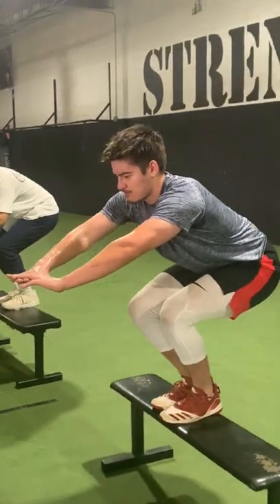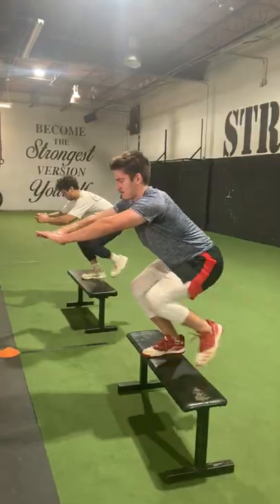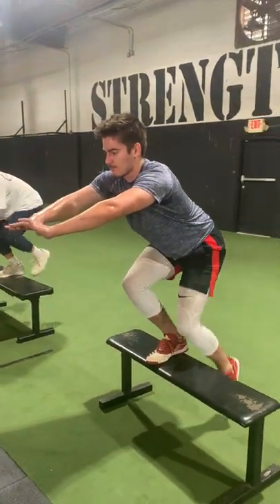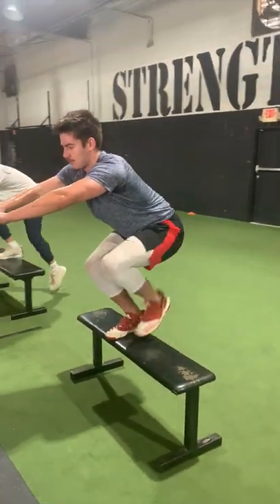Bulletproof Your Knees With THIS Simple Drill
Increase Your Performance Today